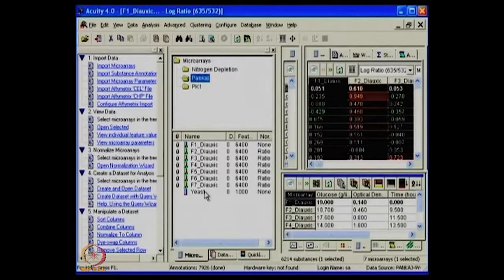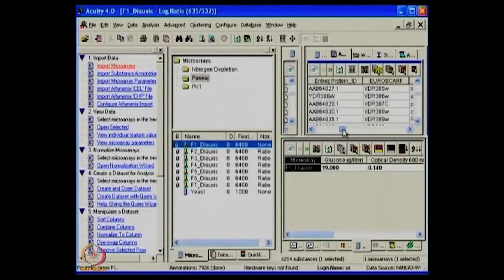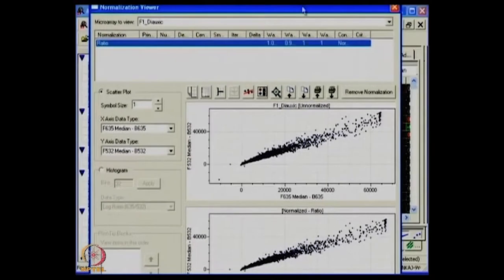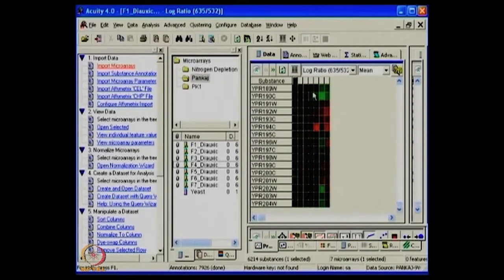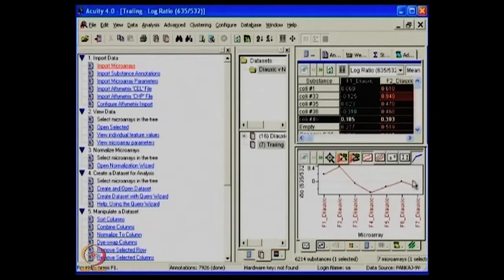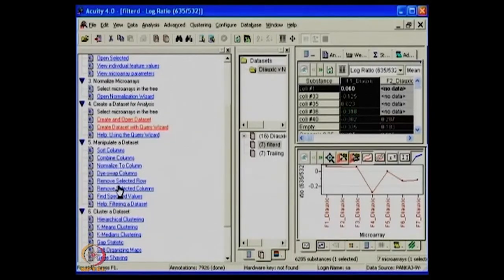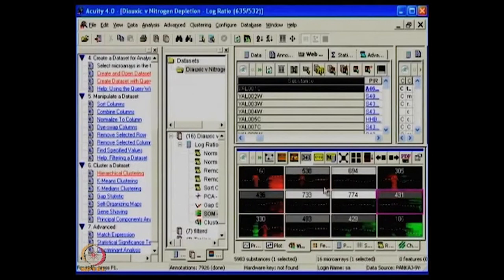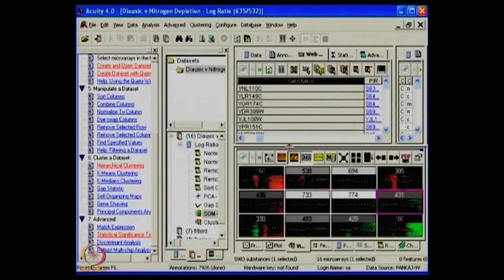Lecture 36 : Microarray Data Analysis : Part II